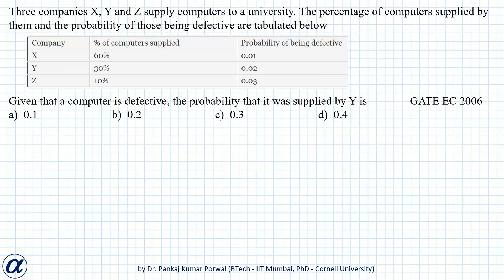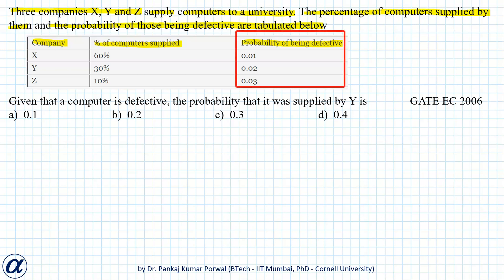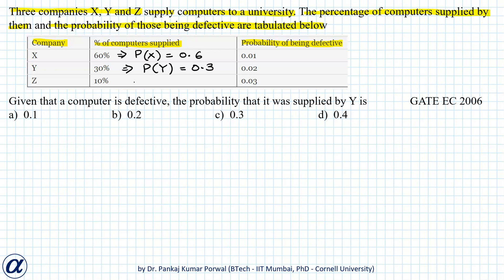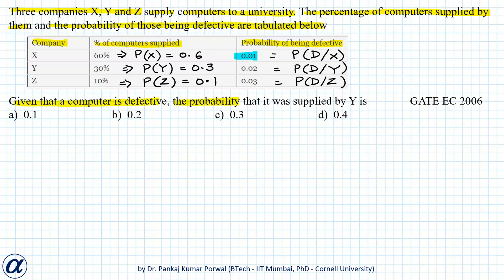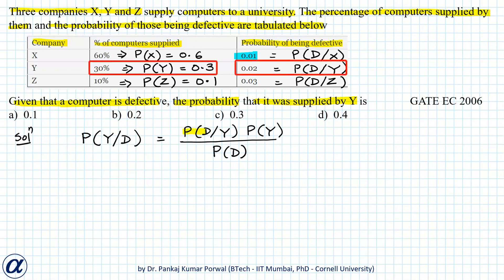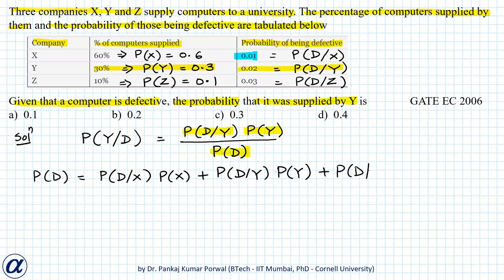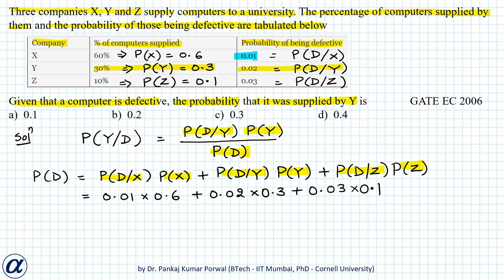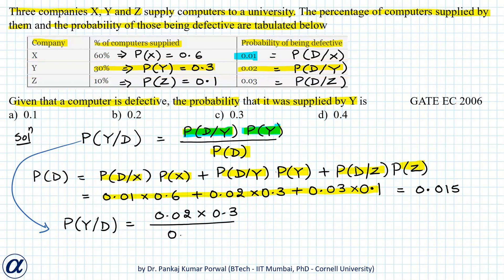Three companies X Y and Z supply computers to a university. The percentage of computers GATE EC 2006